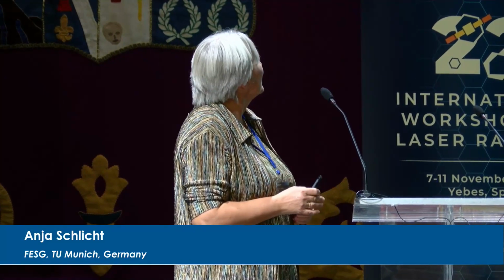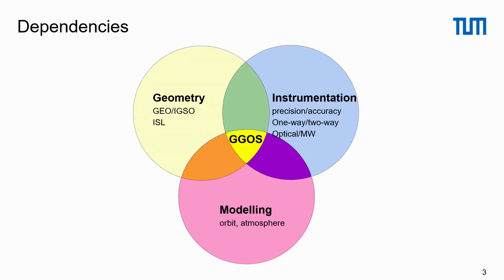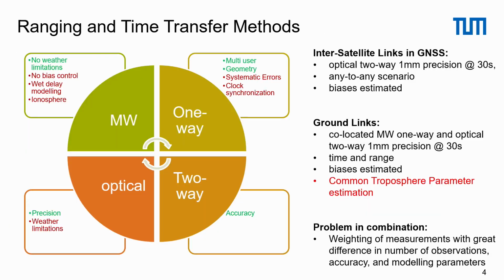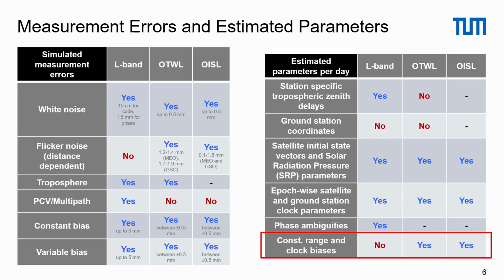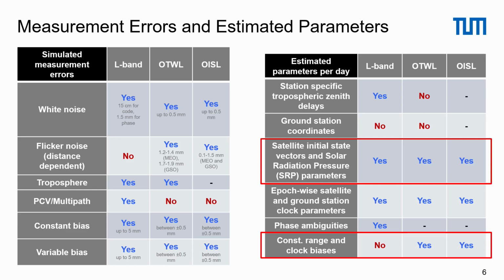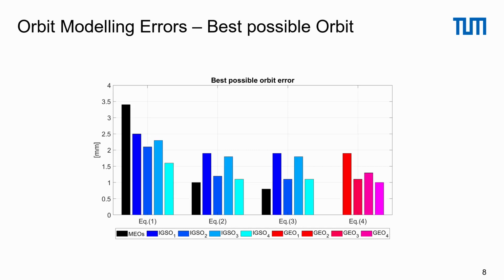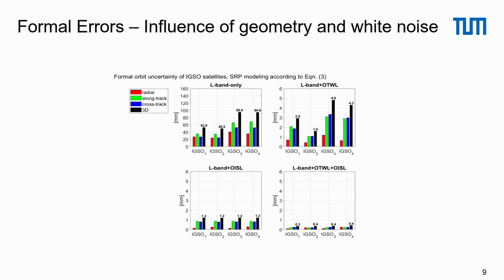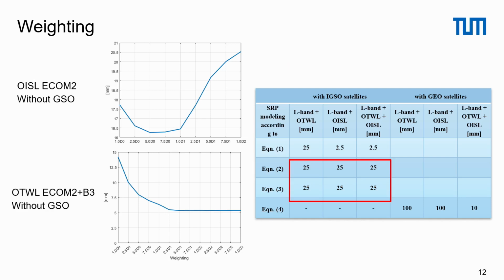S09T02 - Exploiting the synergy between optical two way and microwave one-way ranging in a GNSS ...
Exploiting the synergy between optical two-way and microwave one-way ranging in a GNSS constellation: A simulation study
Anja Schlicht
FESG, TU Munich, Germany

Session 9
New Applications
Chairs: Clément Courde and Sven Bauer

22nd International Workshop on Laser Ranging
7-11 November 2022
Yebes, Spain